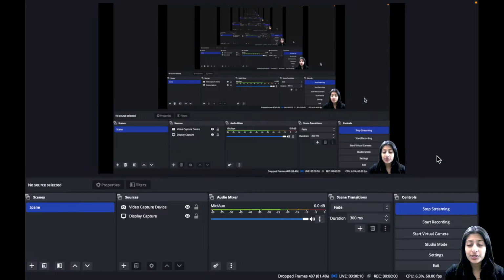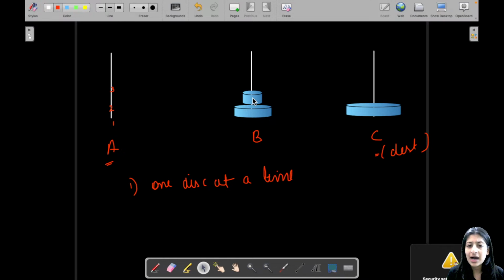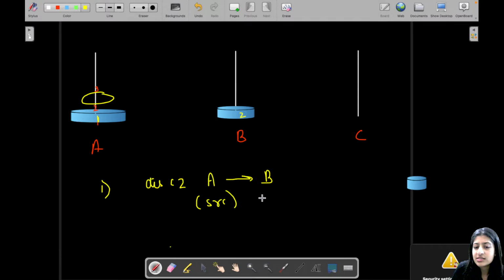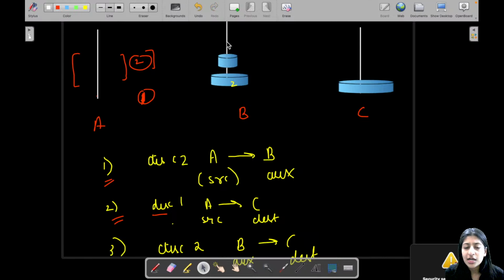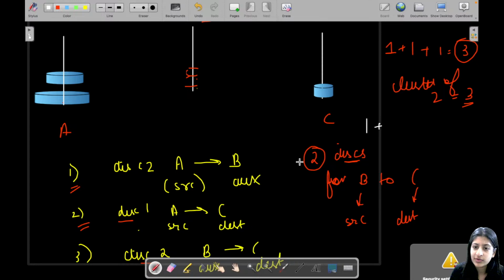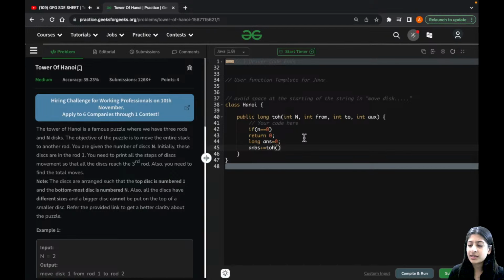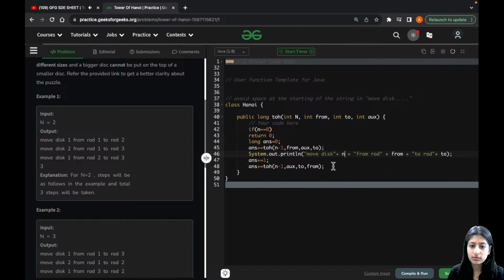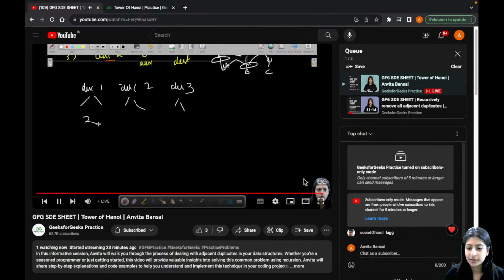GFG SDE SHEET | Tower of Hanoi | Anvita Bansal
In this informative session, Anvita will walk you through the process of dealing with adjacent duplicates in your data structures. Whether you're a seasoned programmer or just getting started, this video will provide valuable insights into solving this common problem using recursion. Anvita will share step-by-step explanations and code examples to help you understand and implement this technique in your coding projects.